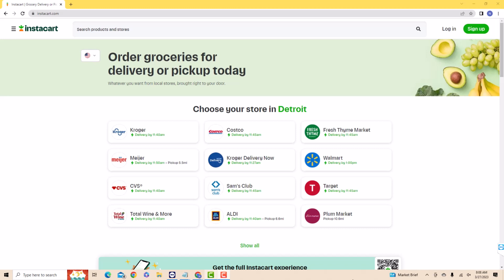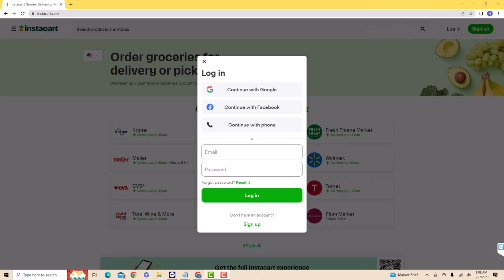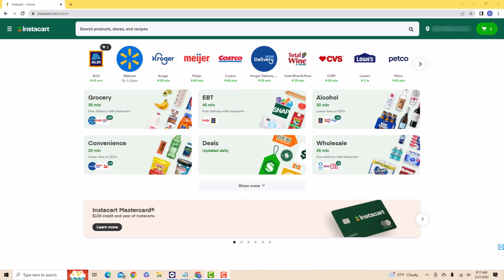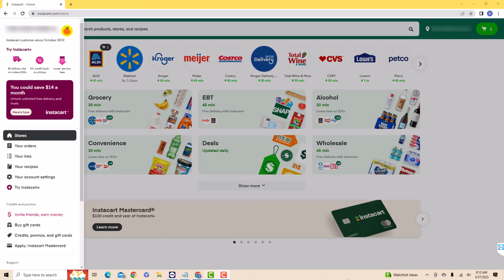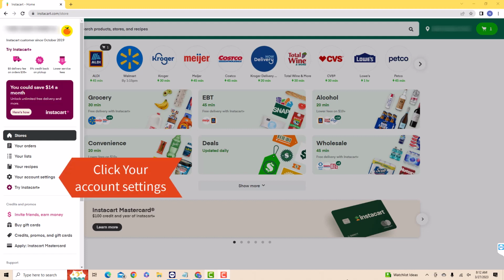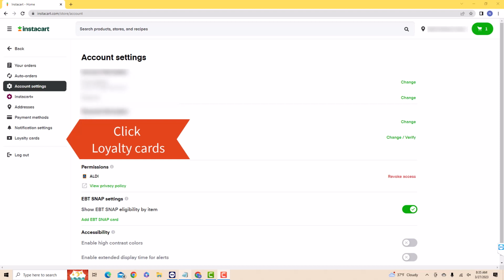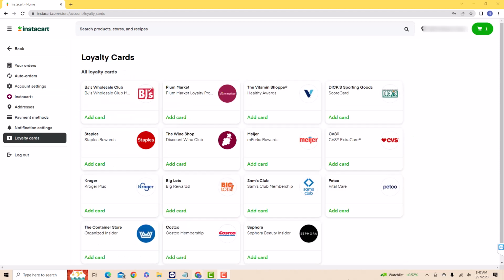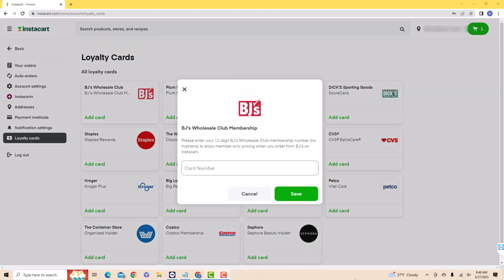How to Add a Loyalty Card on Instacart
Learn how to add a loyalty card on Instacart.

Shipt Offer is valid for new customers only, returning customers are ineligible. 14-day trial will renew at the standard membership rate at the end of the trial. Cancellation is available free of charge anytime during the trial.

Instacart offer is valid only for new customers. Min $10 req/order. Terms apply.